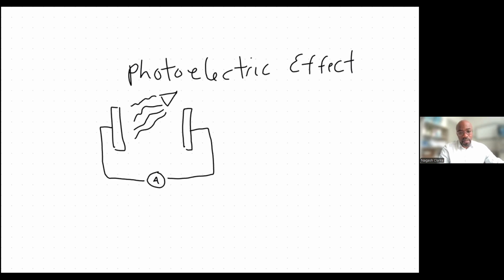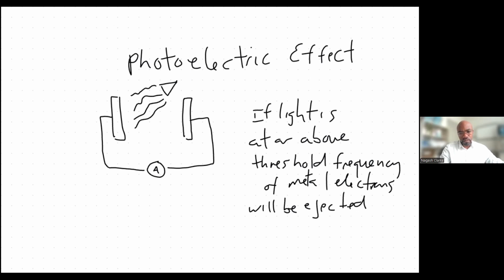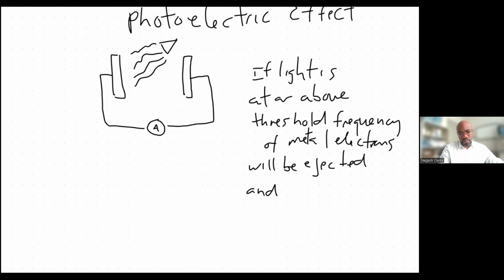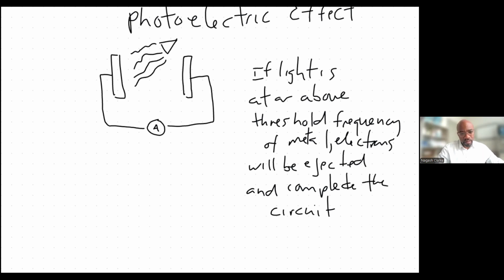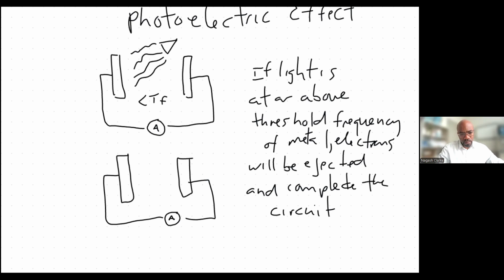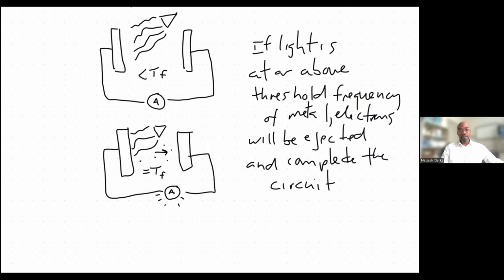Office hours: Photoelectric effect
Office hours: This video reviews the photoelectric effect